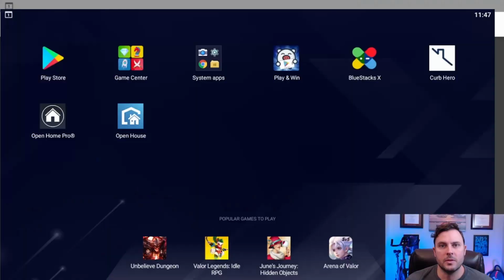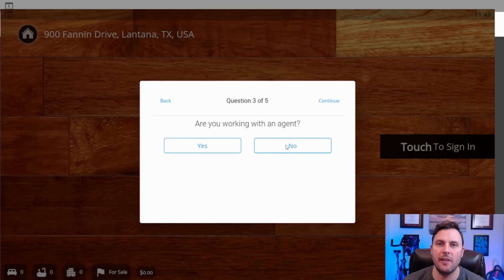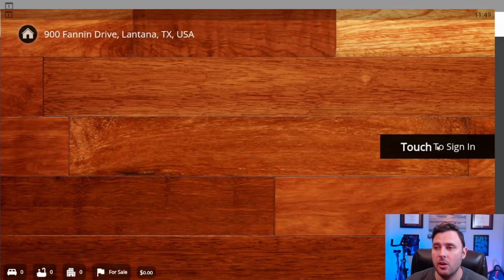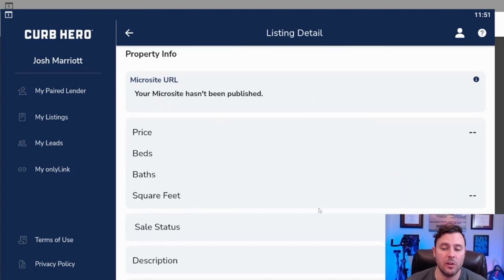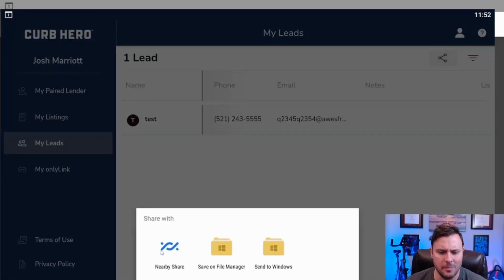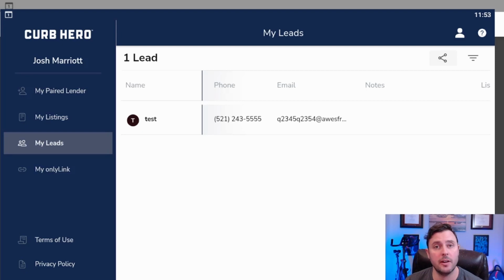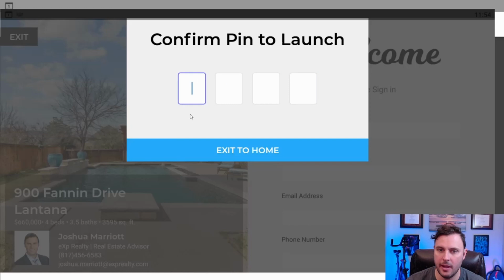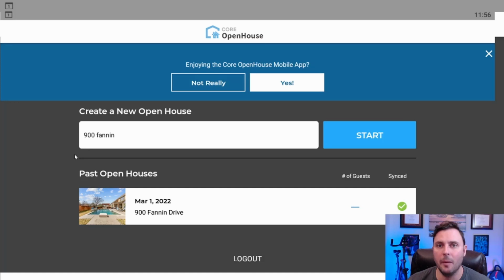Top 3 Open House Apps For Real Estate Agents In 2023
As a real estate agent, when hosting an open house you need a way to gather visitor info.  You could use the old fashioned pen and paper open house sign in form, but sometimes having a slick sign in option on your iPad or Android tablet is just more professional.  In this video I go over my top 3 apps to use at your next open house!  Open Home pro, Curb Hero & Core Open House.

I don’t make the rules! Be the first to see my new videos covering tips, trick and secrets of real estate.

Know someone moving to Texas or South Florida, let my team help and receive a referral fee!

The 10X Rule
Millionaire Real Estate Agent
Your First 365 Days in Real Estate
7 Habits of Highly Effective People
The Richest Man in Babylon
How to Win Friends and Influence People
The 7 Levels of Communication
Mindsets Methods Metrics
Miracle Morning
Ninja Selling
Building an Empire
Influence : The Psychology of Persuasion
The One Thing
The Art of War
Atomic Habits
Exactly What To Say
Secrets of The Millionaire Mind
Rich Dad Poor Dad
Think And Grow Rich
The Four Agreements